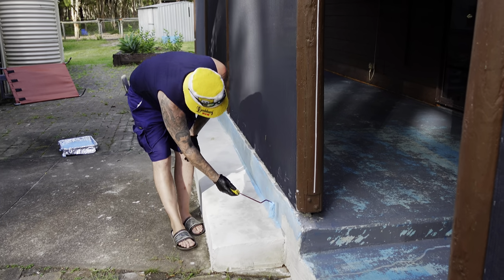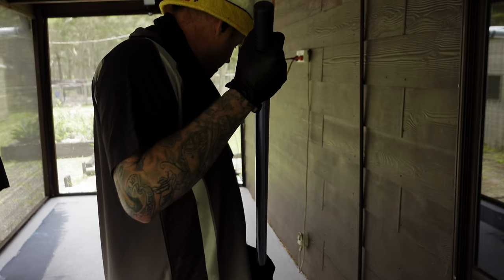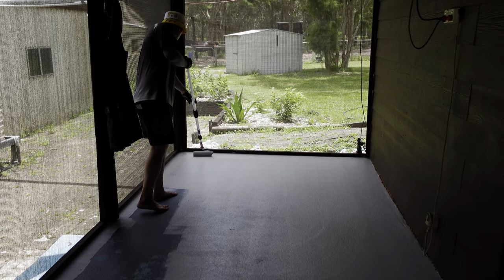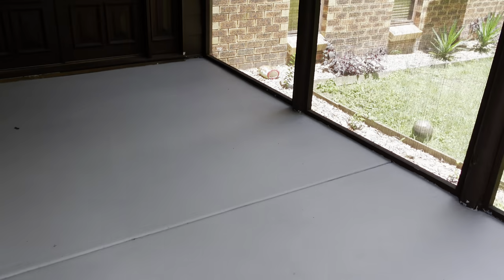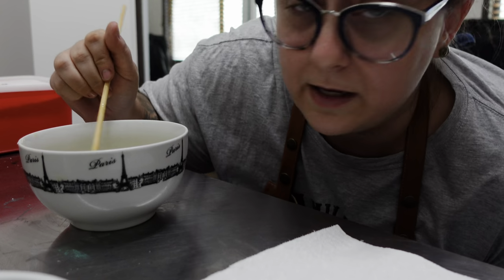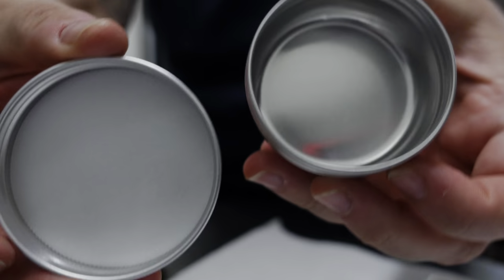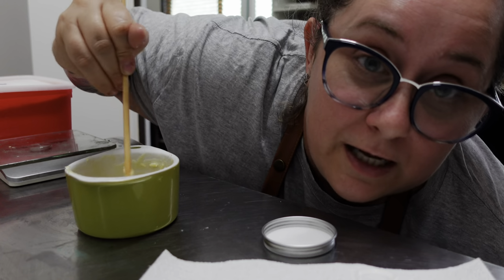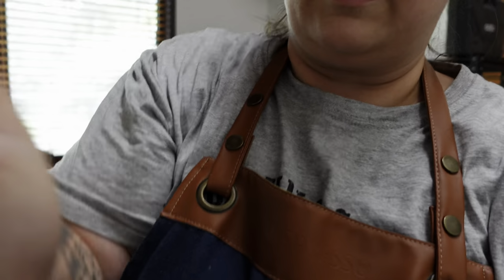Painting the verandah render on the homestead | New product for Homestead Soapery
In this vlog, Serge has washed and sealed the rendered concrete and starts painting in. The transformation is huge! I also show some of my photography submissions for the 52Frames weekly challenge, and show how I test and create a new product in the soap studio for my business Homestead Soapery.

Welcome to Milo's Farm - An Australian Homestead: where the kangaroos roam and the kookaburra's sing. Whether you are here for the homegrown food, the simple living tips, the amazing photography or the recipes, then I welcome you and truly hope you enjoy your stay! I’ve been documenting my farmlife, bushlife adventures on social media for a while, and I decided I needed to do it in a better way. Hence the creation of the vlog! I run a small business and soap studio called Homestead Soapery off the homestead, making handmade, artisan soaps that I sell online in my shop. Life on Milo’s Farm is all about simple country living, growing and making our own food, working through my endless list of projects, and bush-hacking our lives. We are a small homestead located in Queensland, Australia & this is our story! Follow us in our adventures to continue to be self sustainable and self-reliant while living our best life in the Aussie bush!